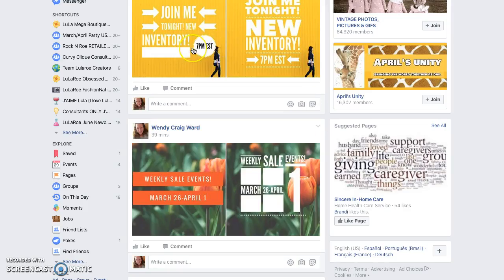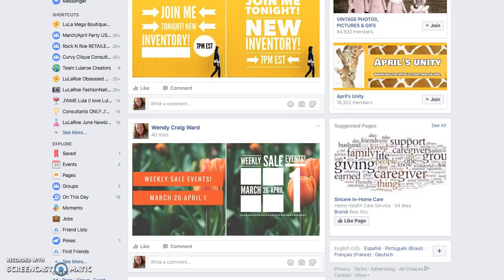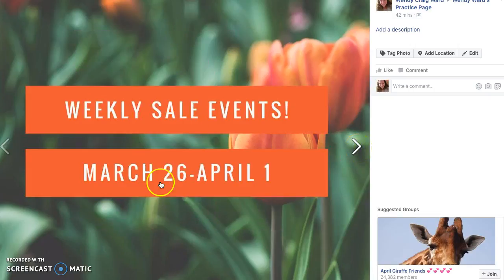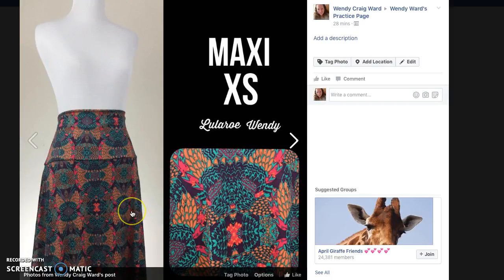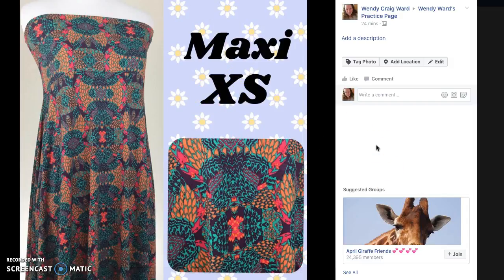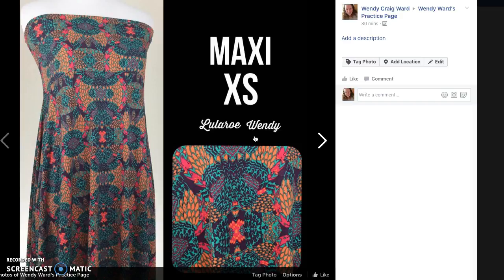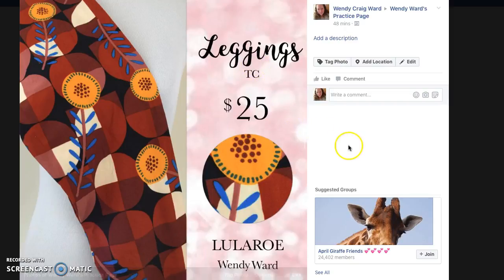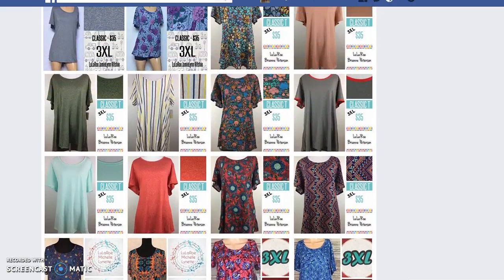Graphics for your LuLaRoe Business